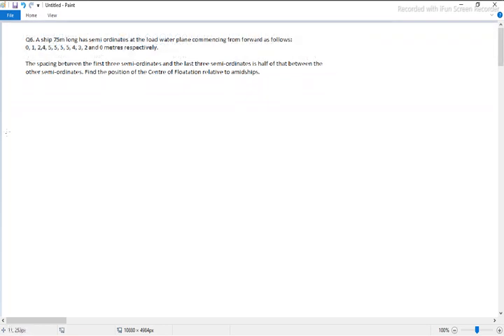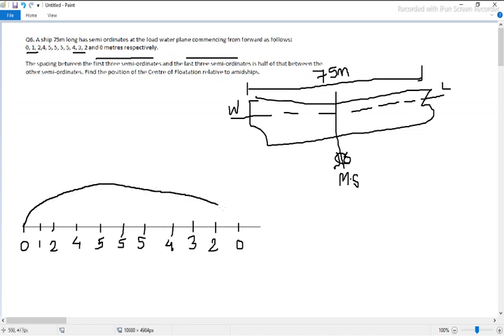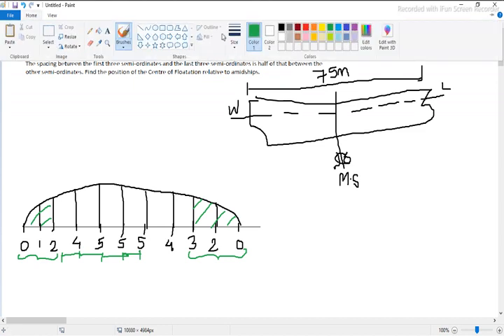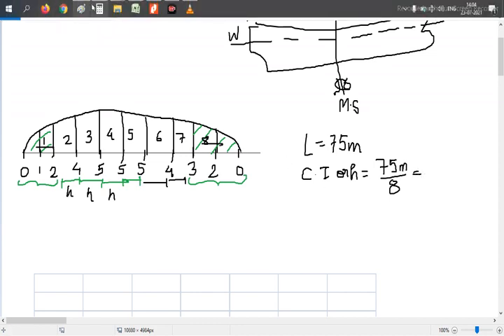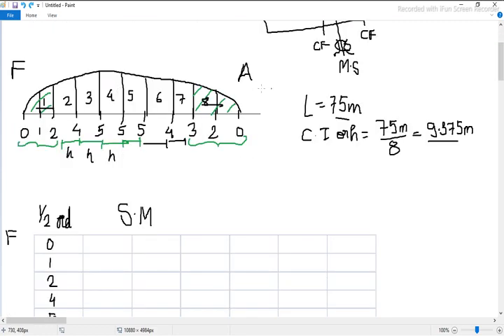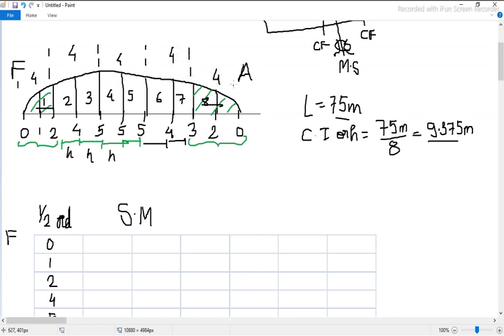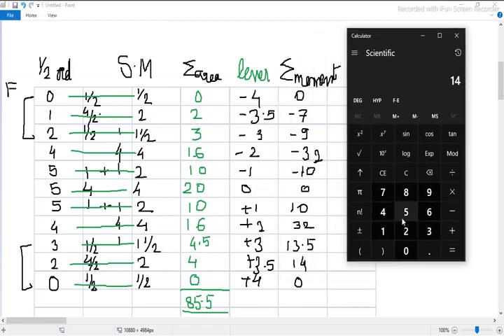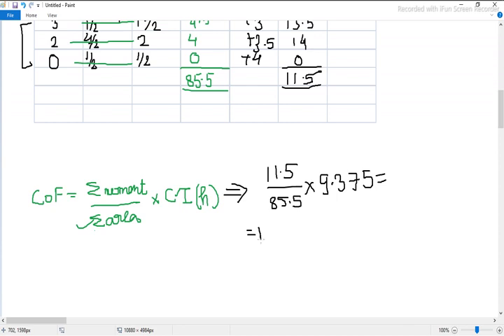A ship 75m long has semi ordinates at the load water plane commencing from forward as follows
A ship 75m long has semi ordinates at the load water plane commencing from forward as follows: 0, 1, 2,4, 5, 5, 5, 5, 4, 3, 2 and 0 metres respectively. The spacing between the first three semi-ordinates and the last three semi-ordinates is half of that between theother semi-ordinates. Find the position of the Centre of Floatation relative to amidships.